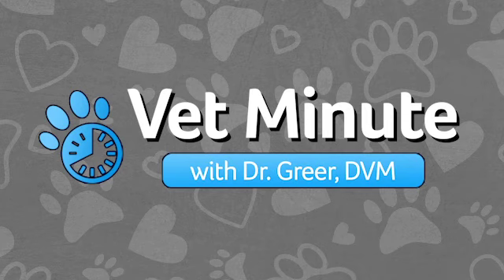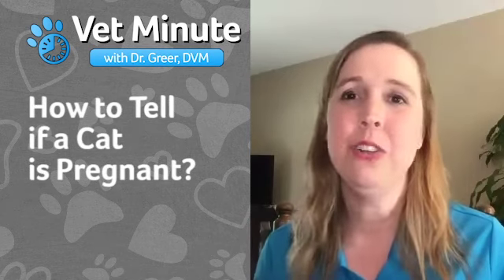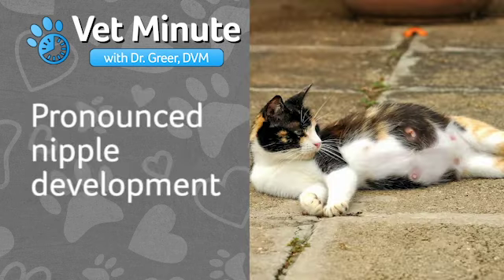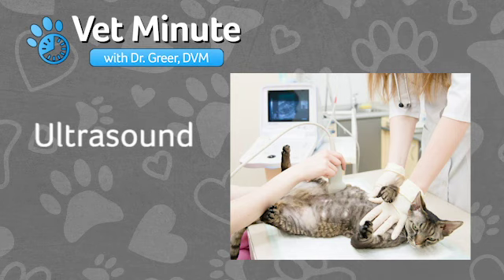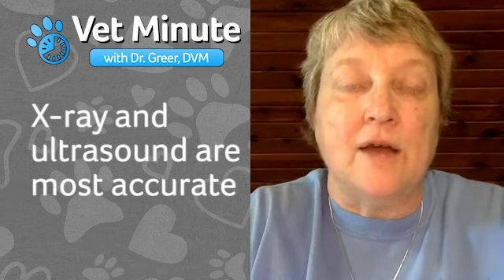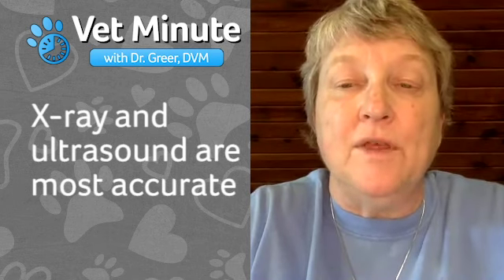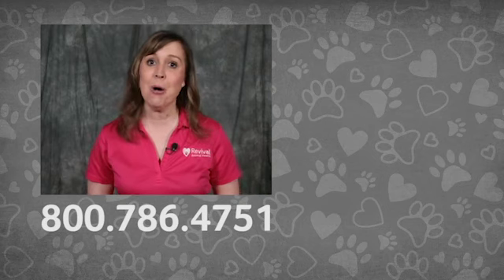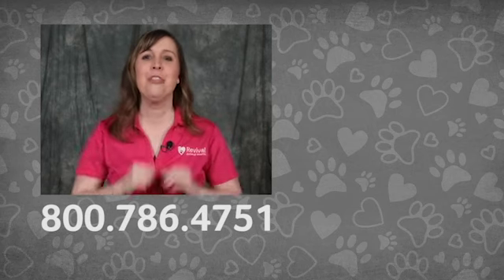How to Tell if Your Cat is Pregnant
What are the first signs of a pregnant cat? Do you have suspicions that your cat may be pregnant? In this Vet Minute, Dr. Greer is sharing her to tell if your cat is pregnant.

To learn more helpful cat breeding tips, visit the Revival Animal Health Learning Center